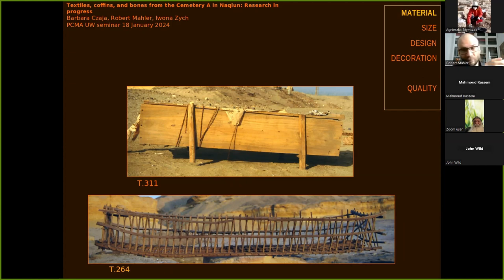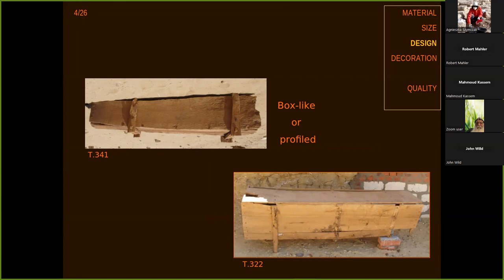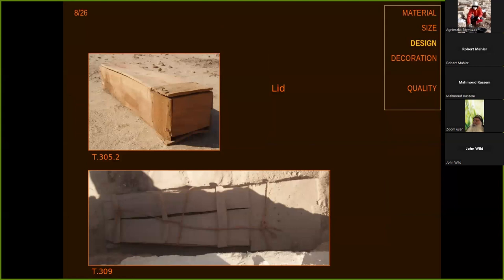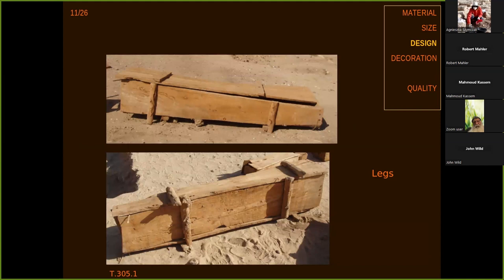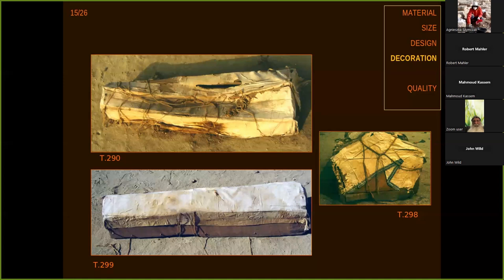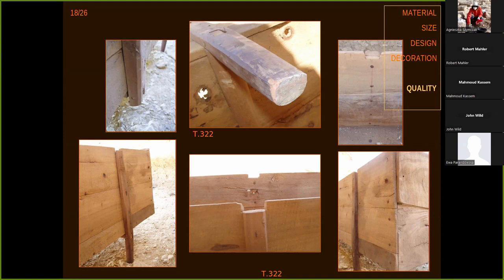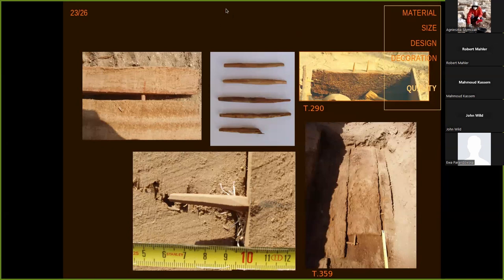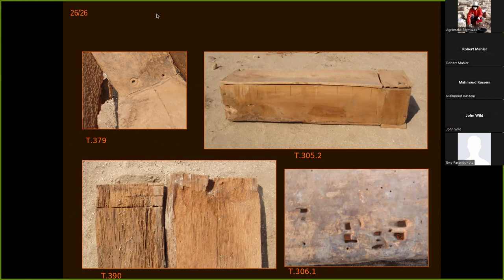PCMA Seminar: Iwona Zych - COFFINS from the Cemetery A in Naqlun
The talk is entitled: “Textiles, coffins, and bones from Cemetery A in Naqlun: Research in progress”. Its authors are Dr. Robert Mahler, Barbara Czaja, and Iwona Zych.

Abstract: “The so-called Cemetery A is one of the most prominent features discovered in Naqlun since the beginning of the archaeological works undertaken on the site in 1986. Located on the upper plateau at the foot of the Jebel el‑Naqlun, the cemetery intertwined with the ruins of the central complex of the semi-anachoretic monastery established there most probably in the 5/6th century CE. The first graves appeared on the plateau most probably in the 11th century CE and the upper horizon for the last burial there is now provisionally set to the 13th century. A substantial part of the cemetery was excavated along the remains of the buildings constituting the focal point of the research at the site hence the relatively high number of more than five hundred graves unearthed so far.

In our research we aim to reconstruct the history of Cemetery A and the community that buried its dead there. We would like to present the current state and potential of the work conducted by combining the results of studies of the most numerous categories of finds which are: textiles, coffins, and human skeletal remains.”

Current in-the-field studies of the Cemetery A at Naqlun are financed within the scope of the SONATA grant of the National Science Centre, Poland (2022/47/D/HS3/02162).